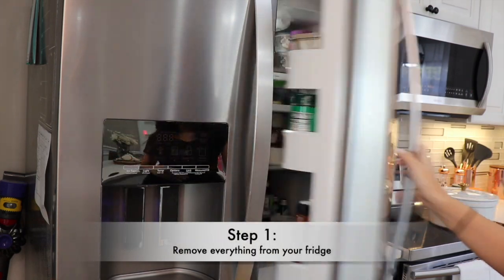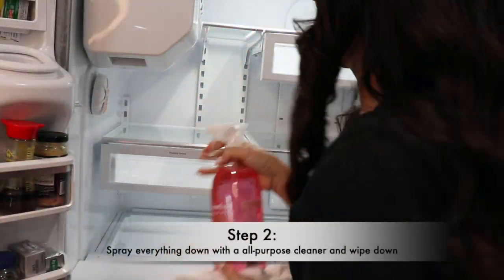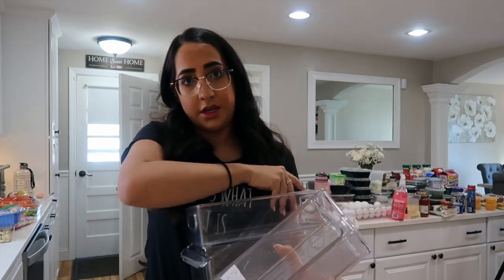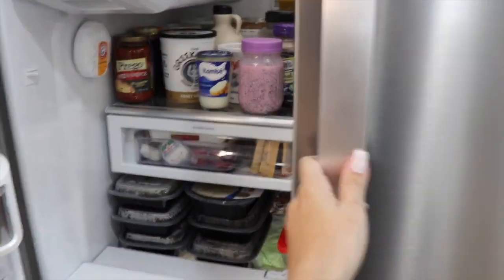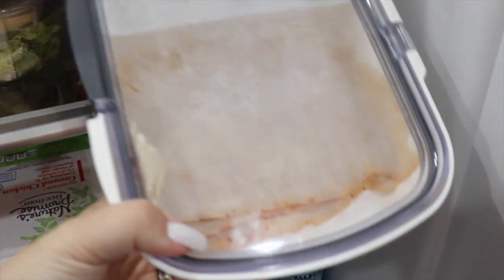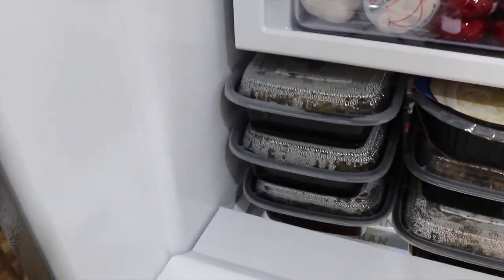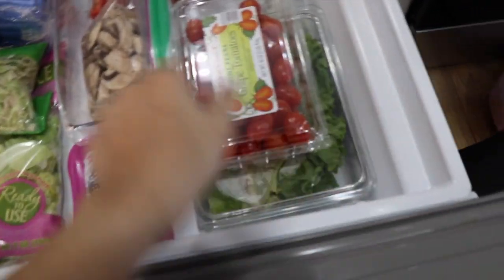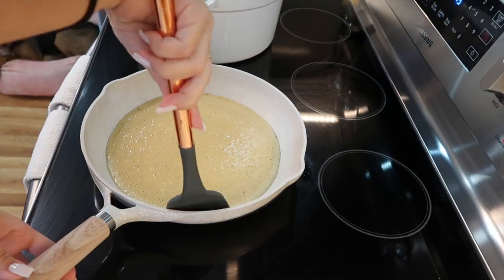Fridge Clean & Organize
Hello everyone! Thank you so much for coming back for the second video. I am really excited and feel really blessed to be able to do something I love and have your support. Going forward I have so many great videos planned for you. I will be posting videos twice a week. Sunday is one but I am still unsure of the second day. Coming soon I will have a Valentine’s Day at home dinner and so many organization and recipe videos. I love you all so much!

Recipe for “healthier” pancake:
-2 eggs
-1 teaspoon of cinnamon powder
-1 ripe banana
-1/4 cup of oats
-2 tablespoons of peanut butter or any butter/spread of your choosing

Blend it all together, spray skillet with cooking spray and cook both sides. Move pancake to plate, spread peanut butter and fold pancake in half. Add berries or bananas over top if you’d like.

*If you don’t like cinnamon, feel free to substitute with cocoa powder or leave out. You can make one big pancake like a did here or 4 smaller pancakes.

Links for Containers Mentioned:
Meal Prep Containers
Fruit/veggie Container
Cheese & Turkey Container
Acrylic Organizers
Clear Storage Container with Lid
Large Acrylic Organizer
Egg Acrylic Container

Let me know down below if I missed anything.